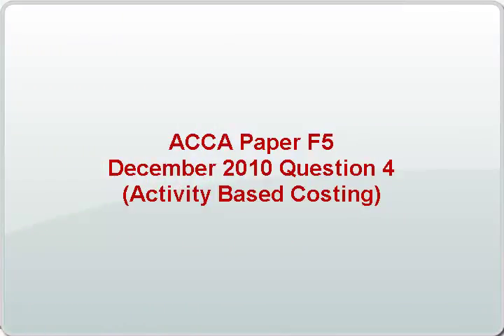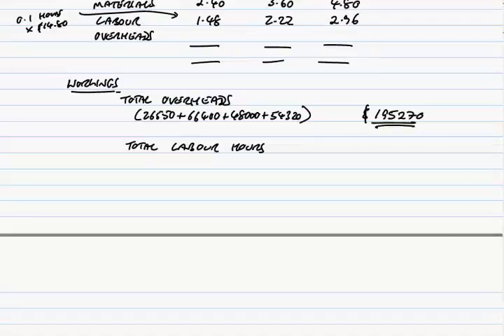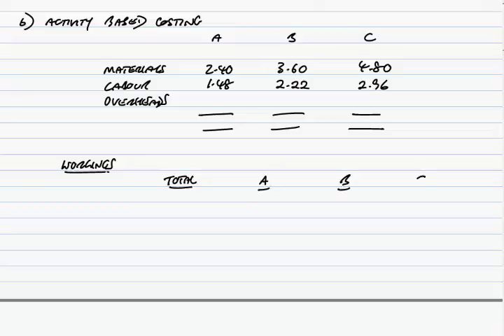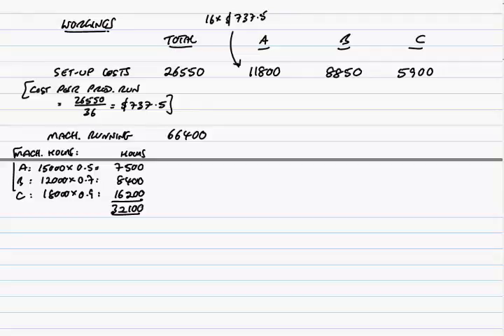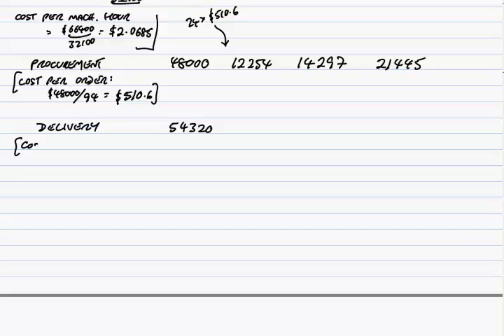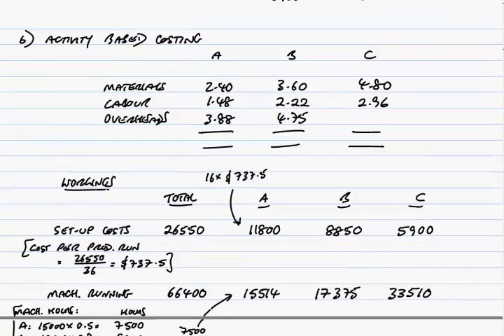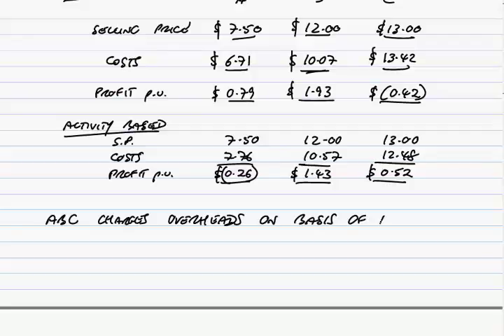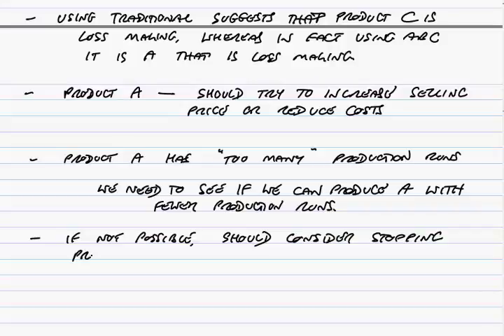F5 ACCA Exam Question 4 December 2010 Activity Based Costing